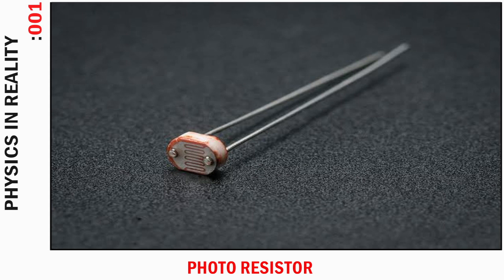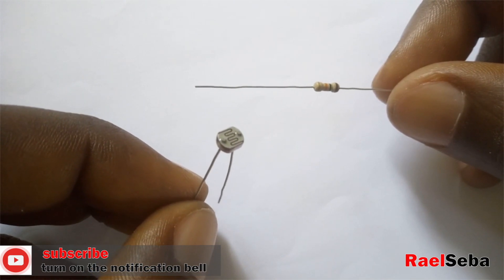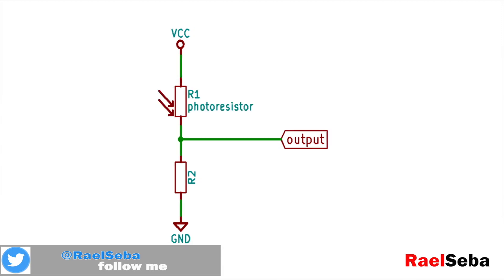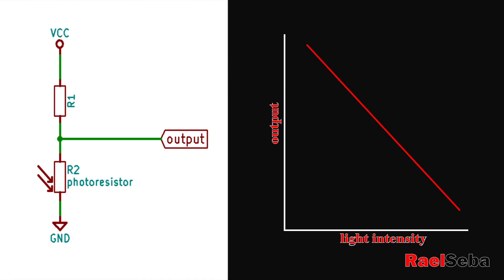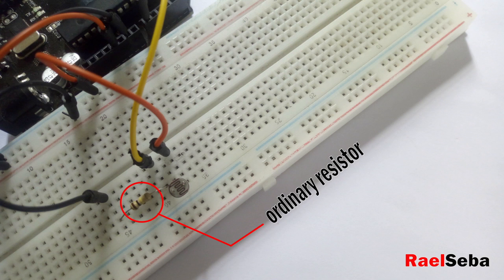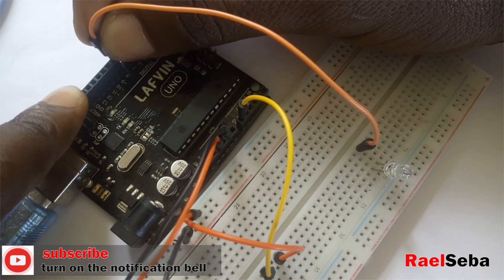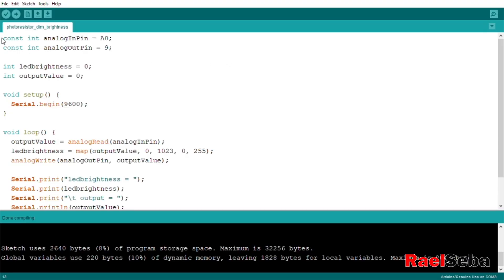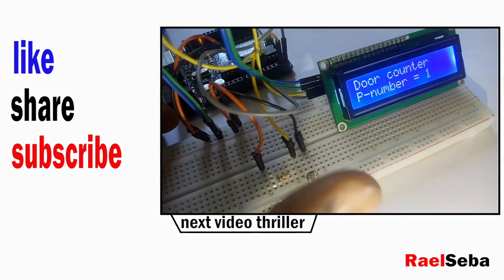Basics of how to use photo resistor with arduino.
This is a tutorial on how photoresistor (LDR) works and how to connect it to arduino to control it digital and analog pins.